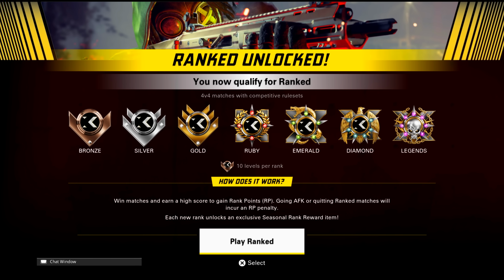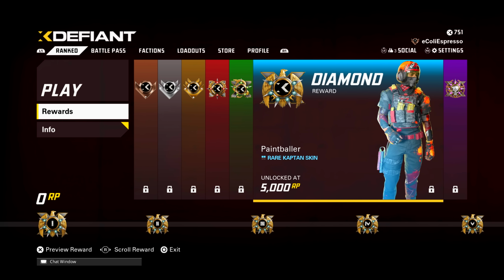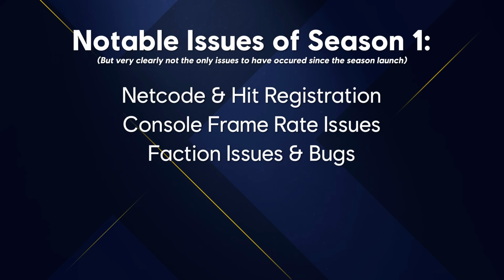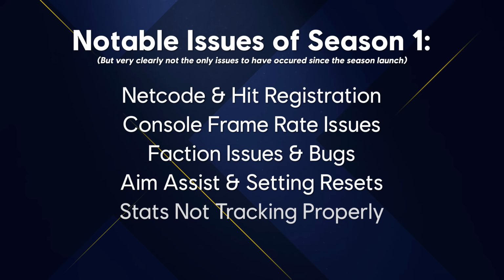XDefiant: A Season 1 Critical Review... (The Good, Bad & the Future Challenges)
So, we're a few days into XDefiant's first season and there's been some good and some bad so today I wanted to take a bit of time with you here this weekend and give my rundown and review of what we've had on offer when it comes to XDefiant and Season 1. Feel free to chime in with your thoughts on the season thus far when and of course if you enjoy the video, do me a favor and drop a like on the video and subscribe for more XDefiant and other FPS coverage, I'd love to have you in the community. For now, let's get into it... This is: XDefiant: A Season 1 Critical Review... (The Good, Bad & the Future Challenges)

00:00 - Intro
00:38 - The Good of XDefiant Season 1
05:18 - The Bad of XDefiant Season 1
08:02 - My Single Biggest Concern for XDefiant Season 1
11:14 - Thanks for watching! Subscribe, like & comment!